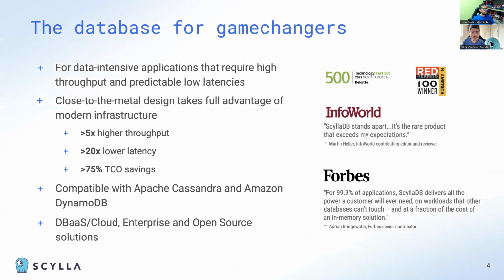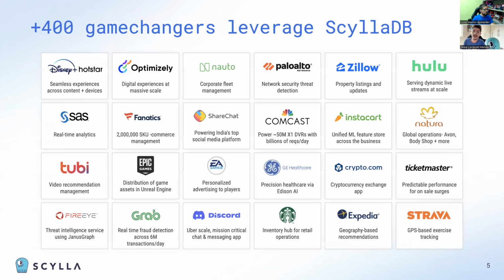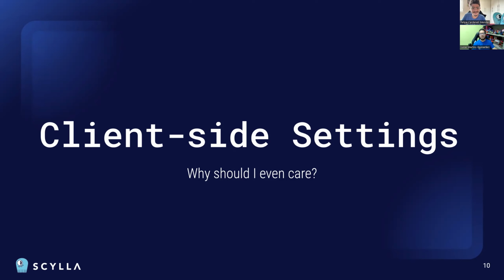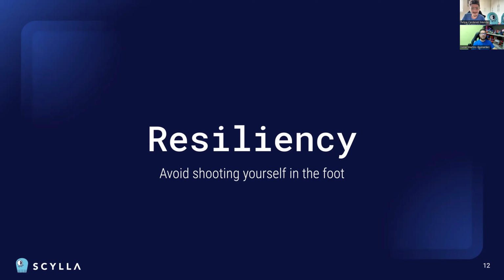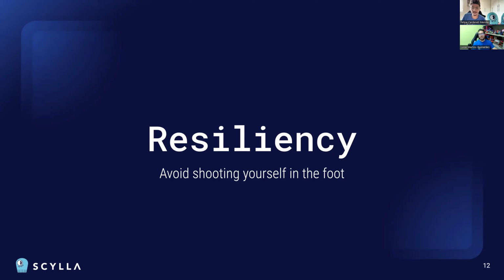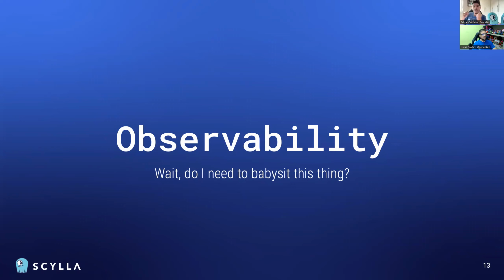Getting the Most Out of ScyllaDB: From Evaluation to Production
If you’re considering or getting started with ScyllaDB, you’re probably intrigued by its potential to achieve high throughput and predictable low latency at a reasonable cost. So how do you ensure that you’re maximizing that potential for your team’s specific workloads and use case?

This webinar offers practical advice for navigating the various decision points you’ll face as you assess whether ScyllaDB is a good fit for your team and later roll it out into production. We cover the most critical considerations, tradeoffs, and recommendations related to:

- Infrastructure selection
- ScyllaDB configuration
- Client-side setup
- Data modeling